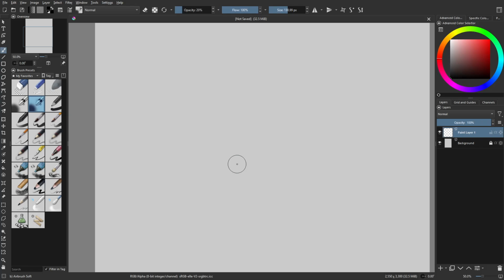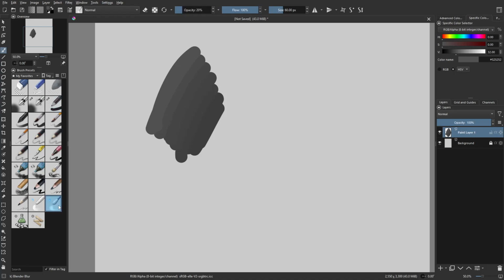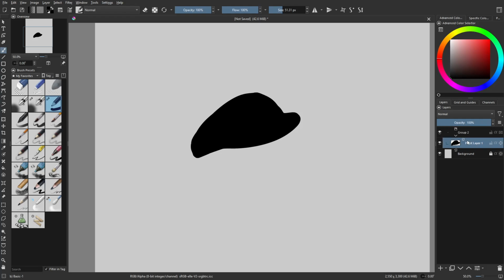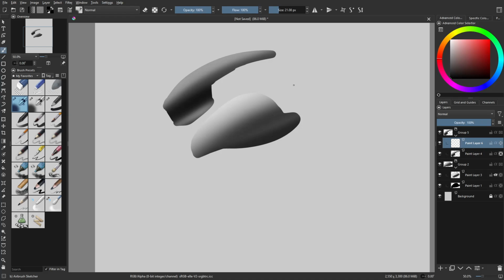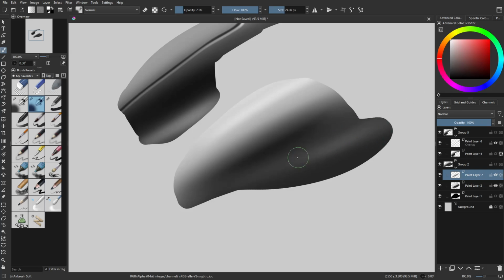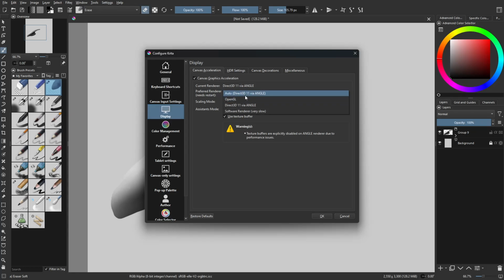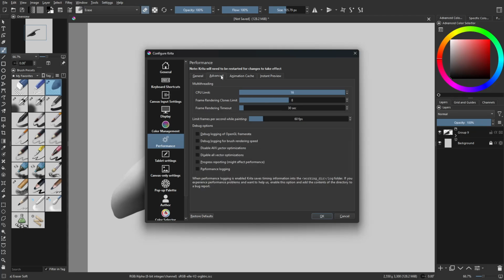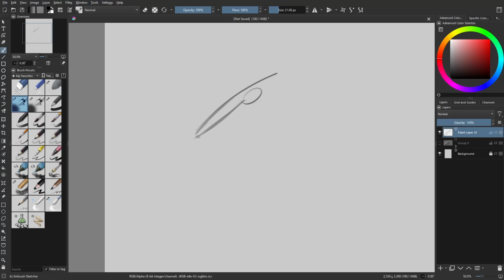Krita's Soft Round Issue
A few ways to deal with Krita's softround brush not being so soft.